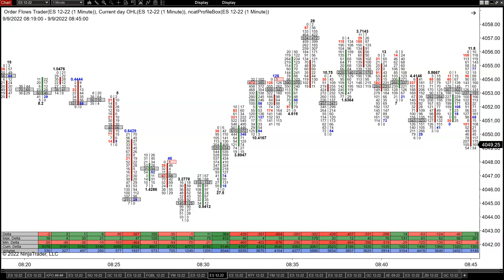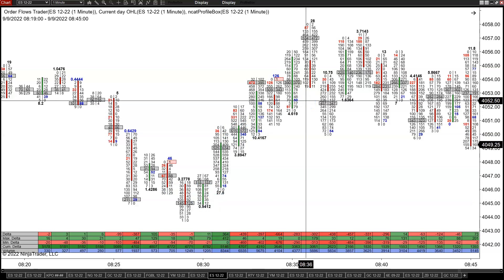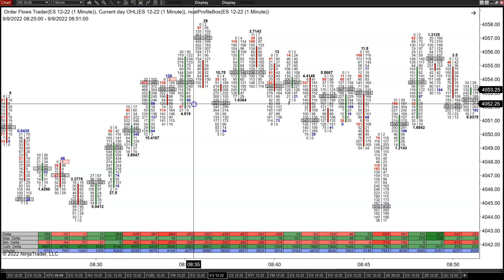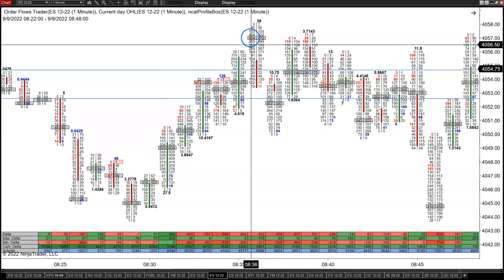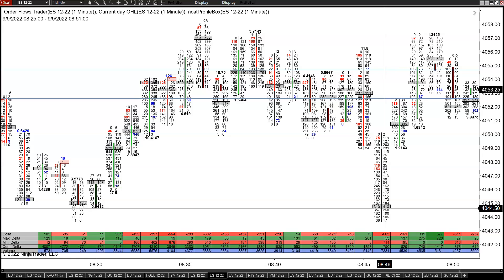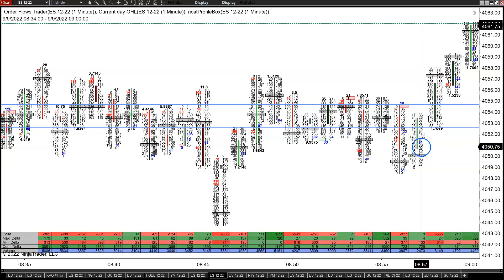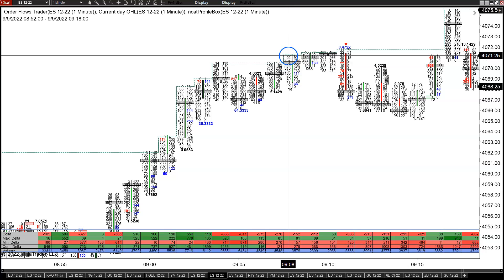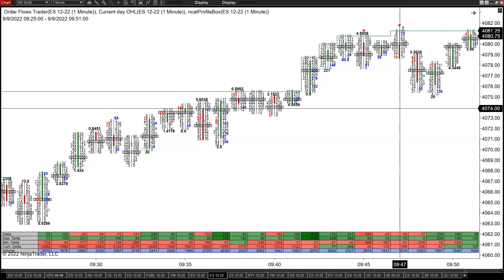How To Trade Using Point of Control POC In The Order Flow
- Get the software used in this video

Point of control is the price level in the bar with the most volume and every bar has one. Volume is an important aspect of order flow analysis. When price moves higher you want to see volume move higher as well. When price moves lover, you want to see price move lower too.